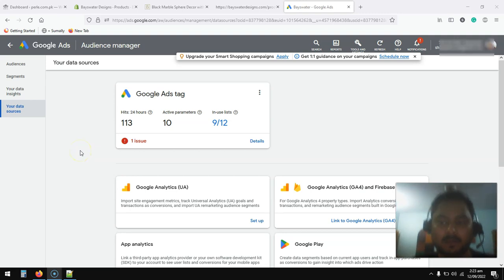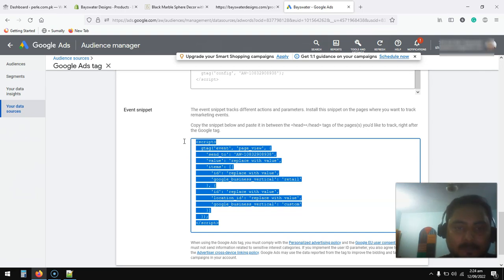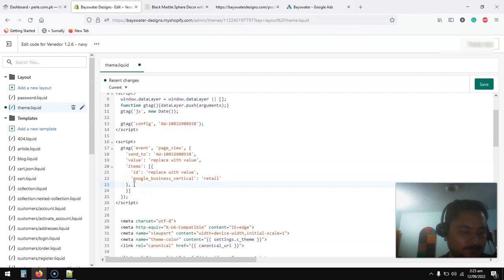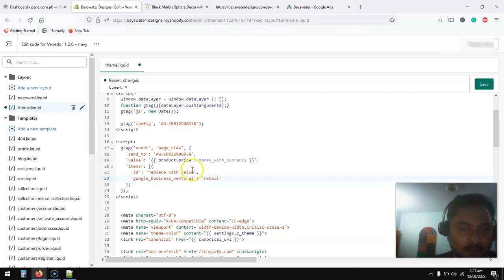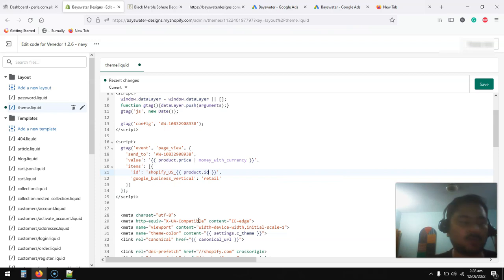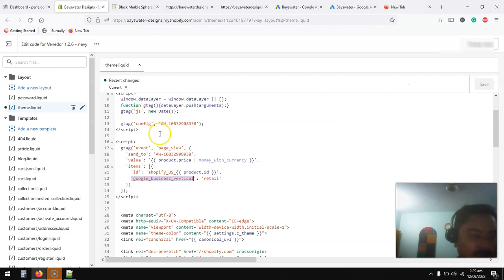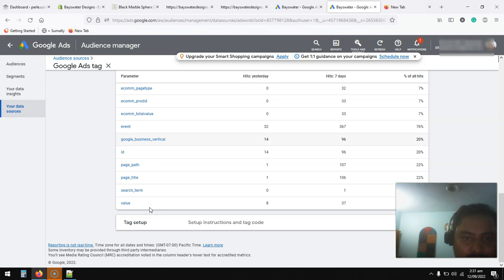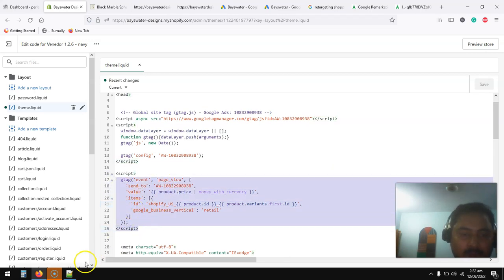Setup Google Ads tag:Event snippet for Dynamic Remarketing in Shopify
Setup Google Google Ad Audience  Remarketing Tag in Shopify to get retarget the correct product to the correct user.

Google remarketing tag adds visitors to your website visitors lists and sets new cookies on your domain, which will store information about the ad click that brought a user to your site and
The event snippet tracks different actions and parameters from your website including product id, user id, total value, and business vertical.

Code to use in retarget tag:

{{ product.price | money_without_currency }}

 shopify_US_{{product.id}}_{{ product.variants.first.id }}',